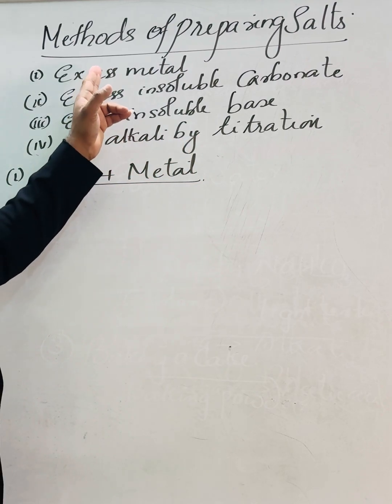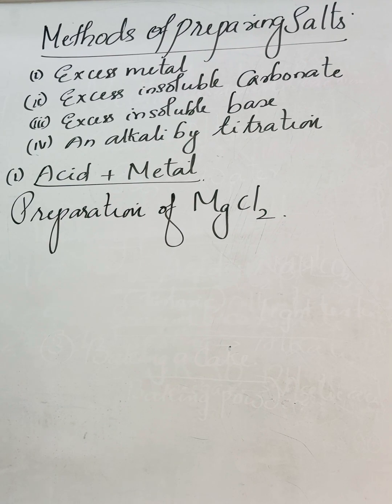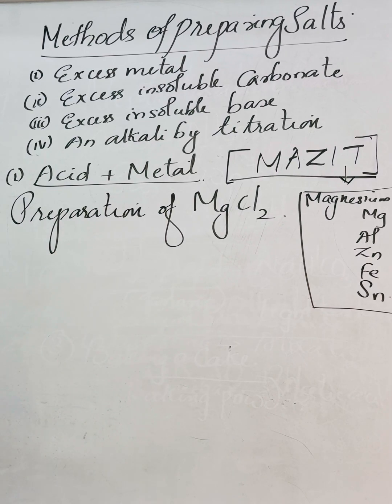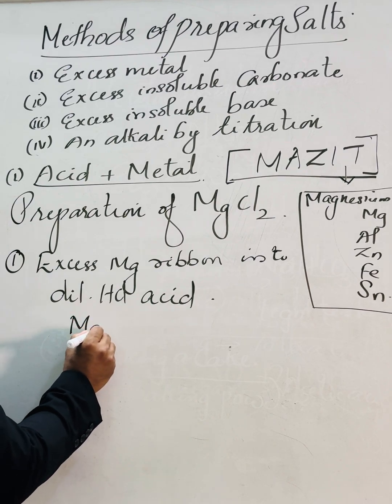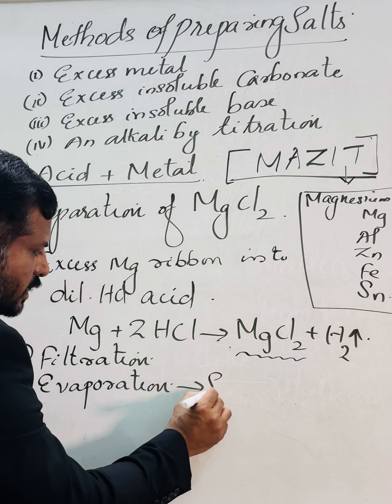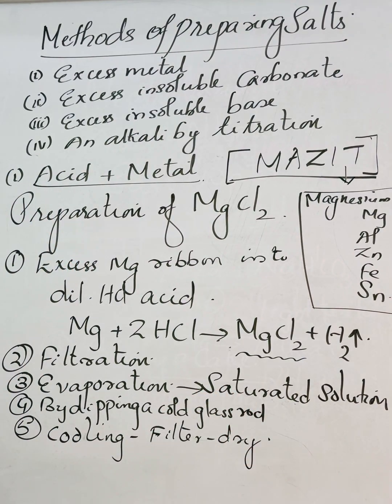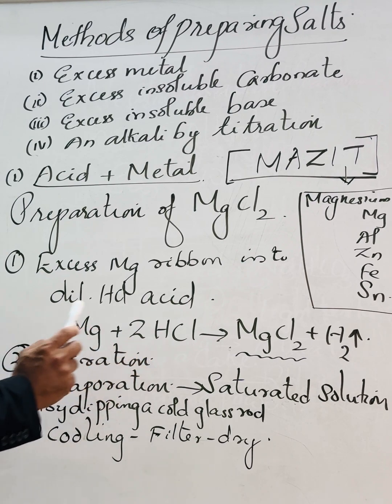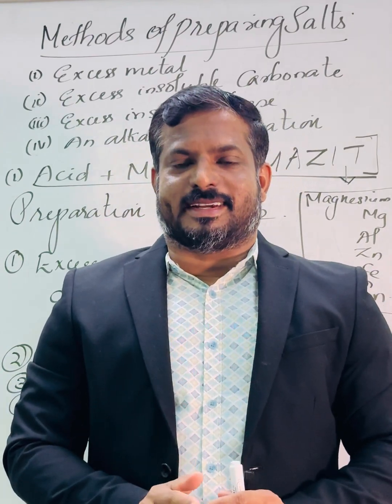PREAPARATION OF SALTS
*Methods of preparation of Salts
: MAZIT*